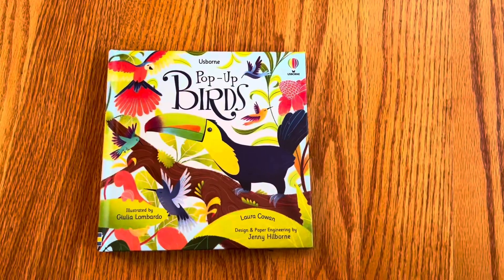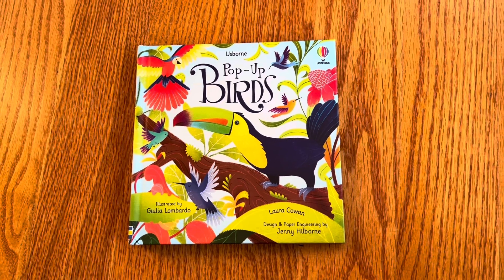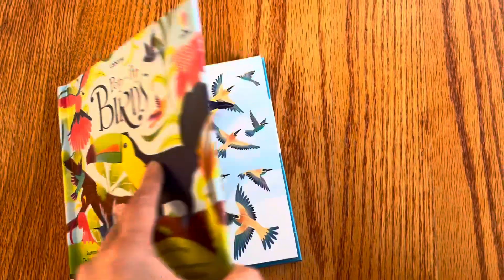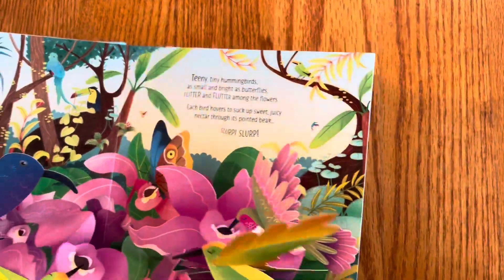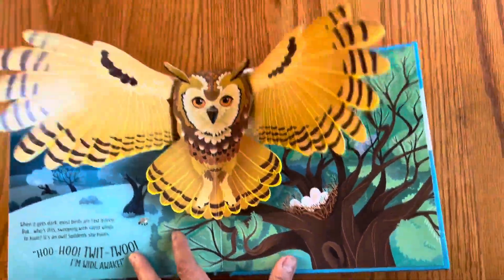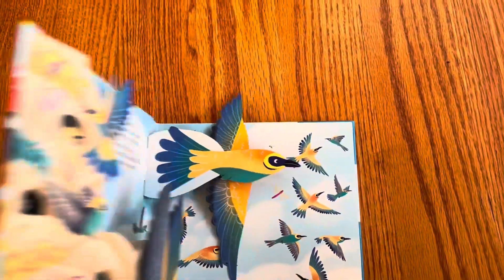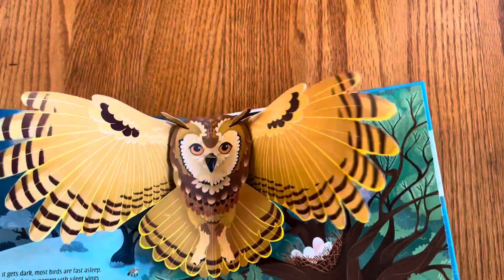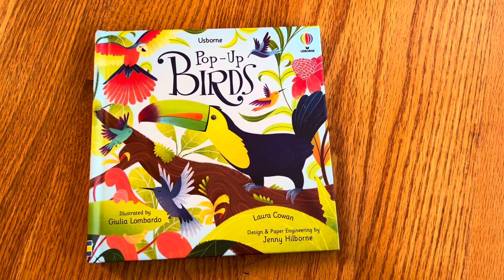Unboxing// Pop-Up Birds by Laura Cowan, illustrated by Giulia Lombardo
Unboxing// Pop-Up Birds by Laura Cowan, illustrated by Giulia Lombardo, translated by Jenny Hilborne

Published by Usborne